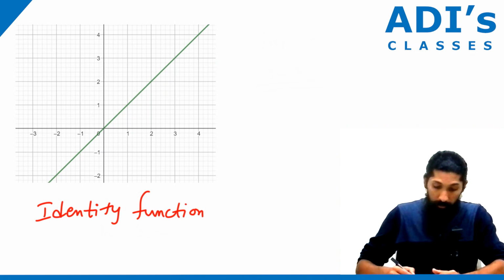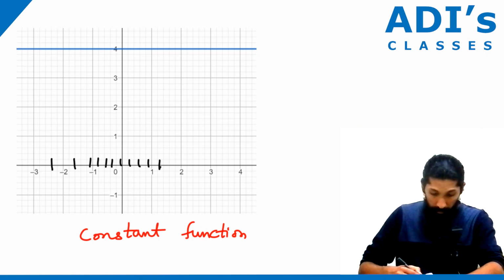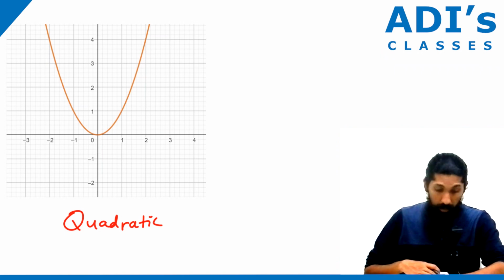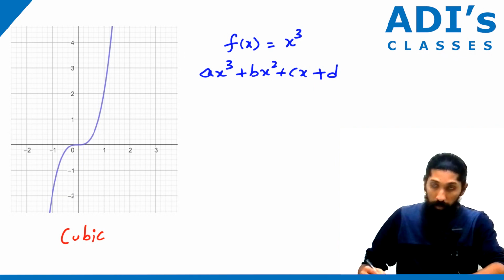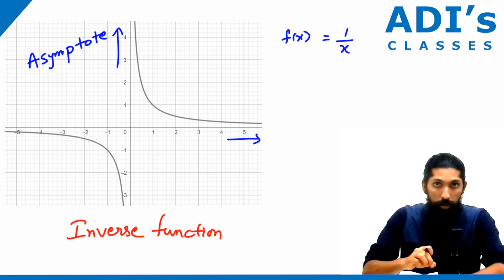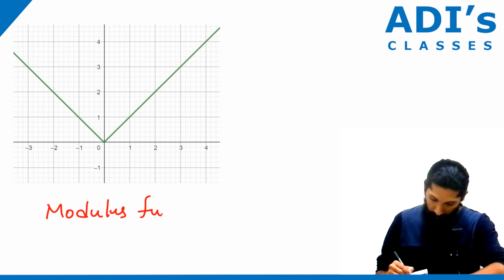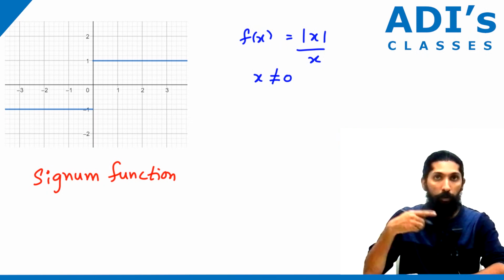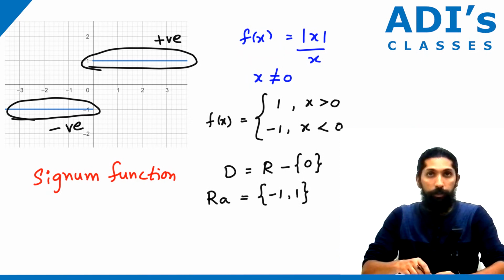Problems based on Functions | Relations and Functions | CBSE and PUC | Math Class 11 - ADIs Classes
The video is about Solving the Problems based on Functions - Relations and Functions